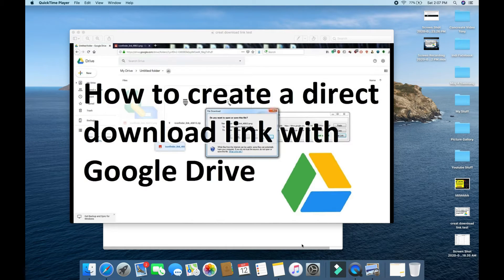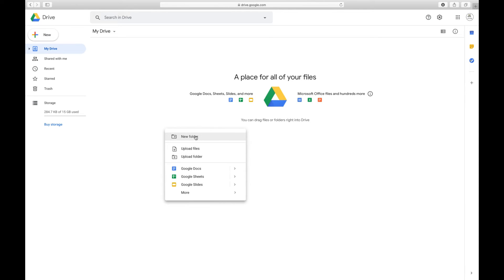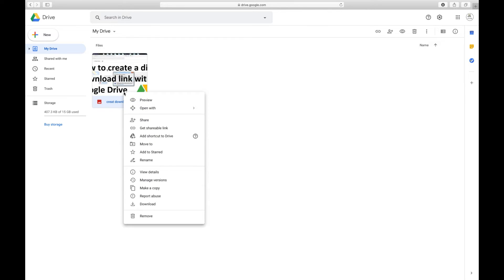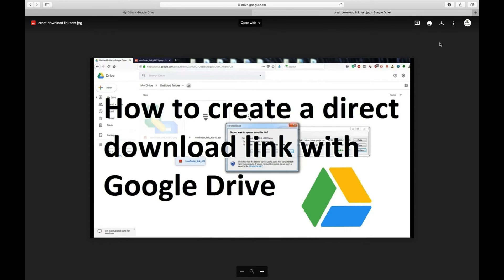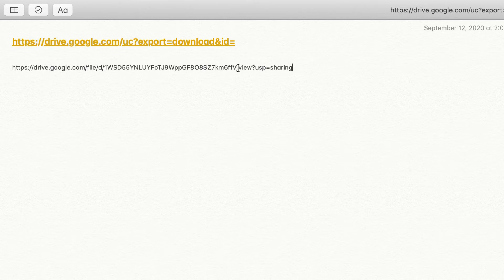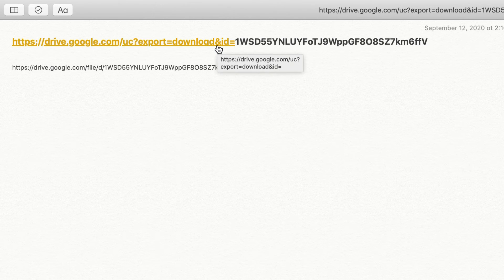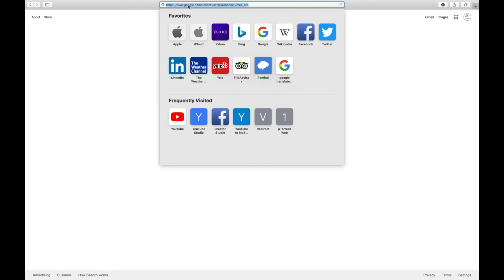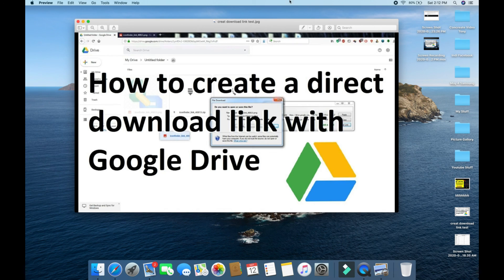How To Create Direct Downloadable Link Google Drive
Use This Link And Add File ID